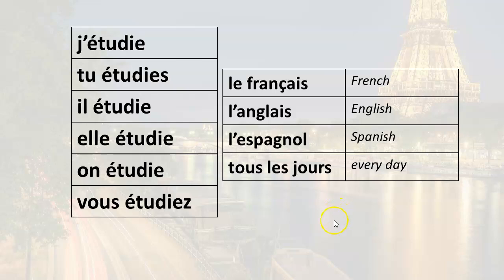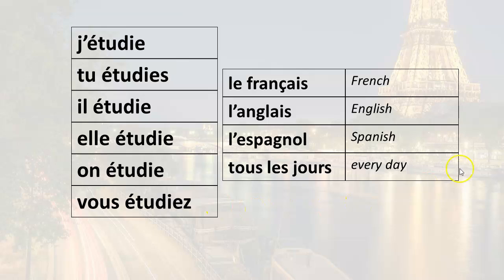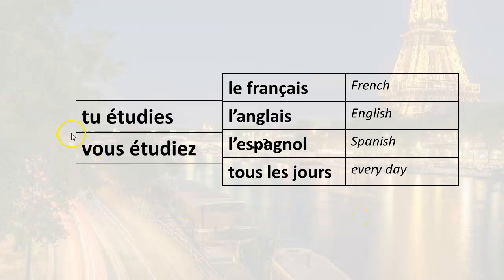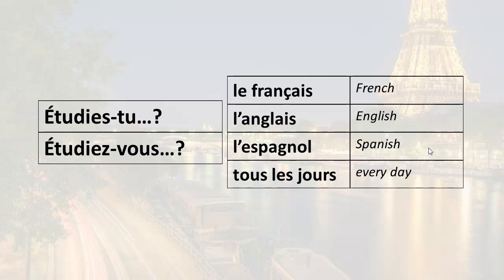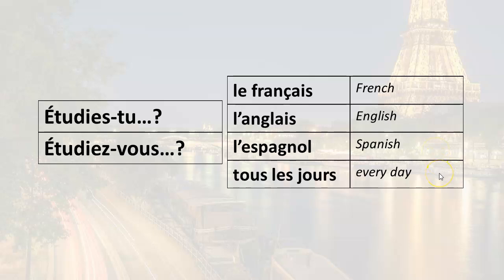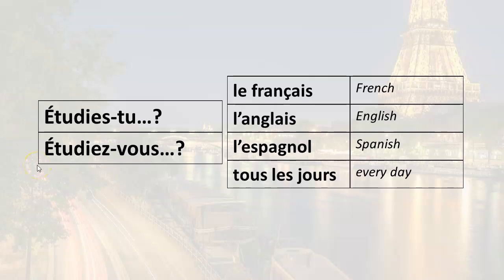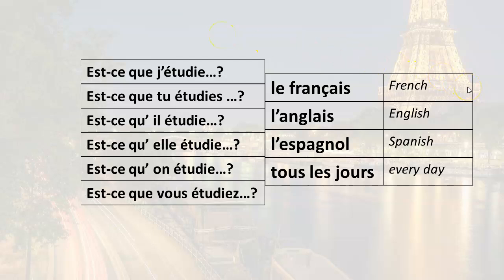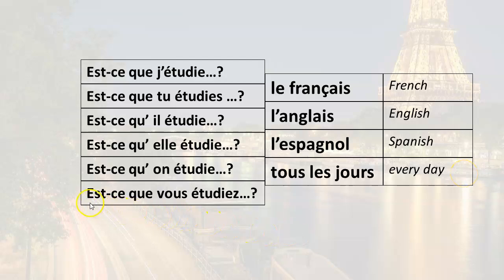0083 Easily Learn French, Yes or no questions with ÉTUDIER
Learn how to ask simple 'yes' or 'no' questions in the present tense with the French verb ÉTUDIER.